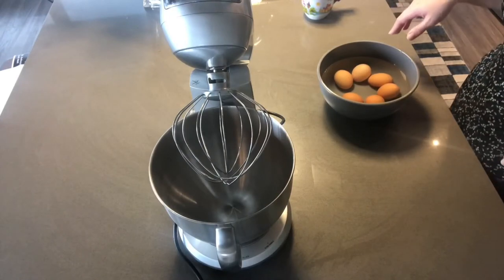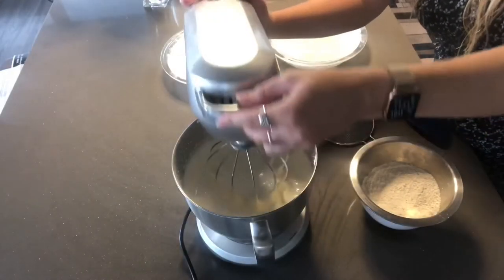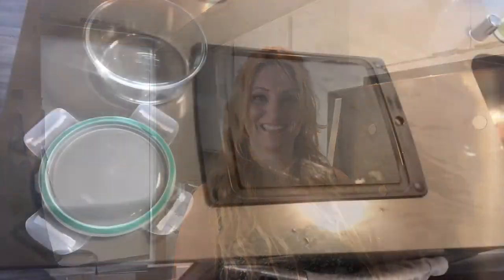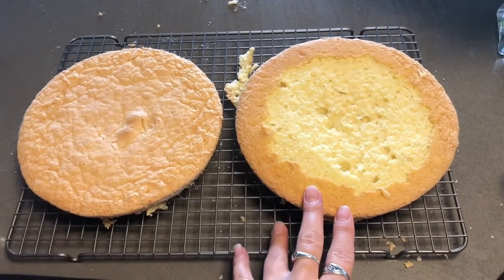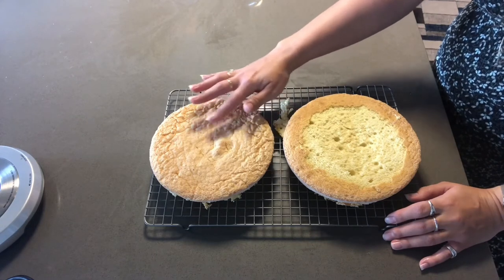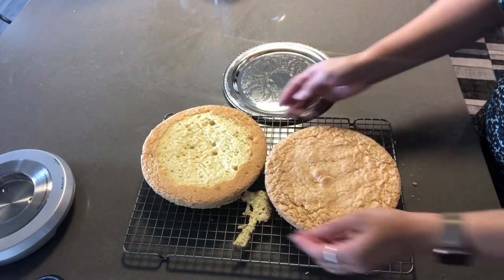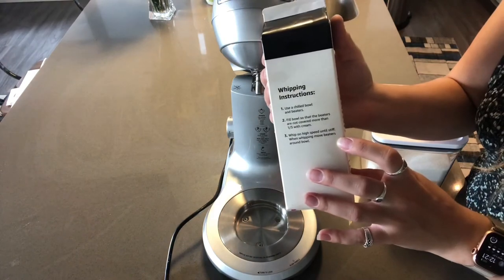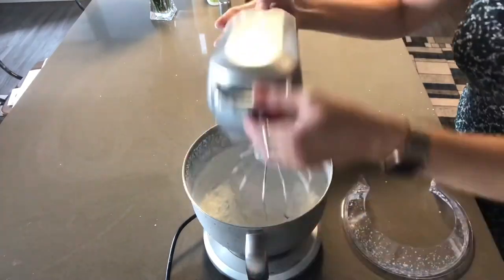Baking a 4 Layer Strawberry Shortcake from Scratch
Hi Everyone!

We’re making a Strawberry Shortcake Birthday Cake today! This delicious cake is a wonderful, refreshing dessert that can be summery and festive and beautiful all at the same time. I found an amazing blog for baking that I got the sponge cake recipe from. Not only did this recipe look delicious, it looked easy enough for a beginner to follow. The blog is Natasha’s Kitchen and the link to the recipe I used is

For the strawberries I sliced up two cartons full and layered them with sugar in a bowl. I was worried about making them too juicy and having them disintegrate the cake. Natasha’s blog said that wouldn’t happen and I should have trusted her when she said the cake handles moisture well. In future baking endeavors I’ll load this cake up with juice. It can take it!!

For the whipped topping I made four cups. But the recipe for one cup is:

(Freezing cold bowl and whisk)
Add in:
2 T Sugar
½ t Vanilla Extract
1 cup Heavy Whipping Cream

Whip on the highest setting for exactly one minute.

That’s all the components. Time to assemble an amazing cake! You can get fancy with your proportions, but as long as you get all three components in each layer, you’re golden. “Frost” the cake with the extra whipped cream and decorate with the strawberries! Boom, lovely, delicious layer cake to enjoy.

Hope you guys liked this one.

I know stand mixers are expensive. If you’re looking for one under $100 this one if affordable and has great reviews.